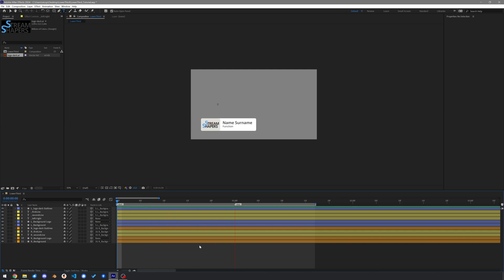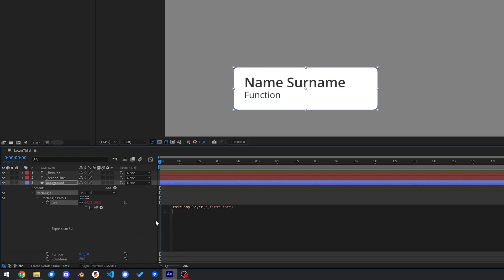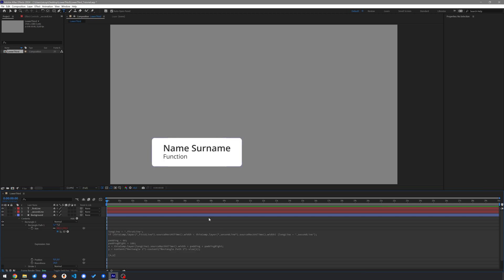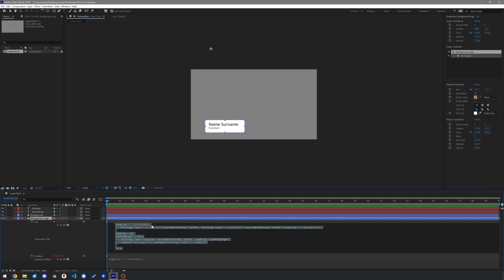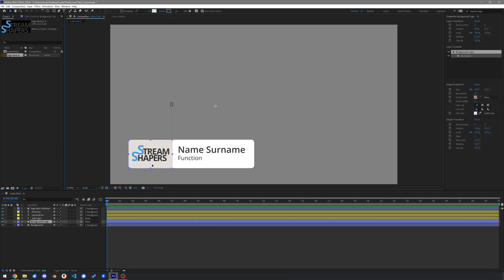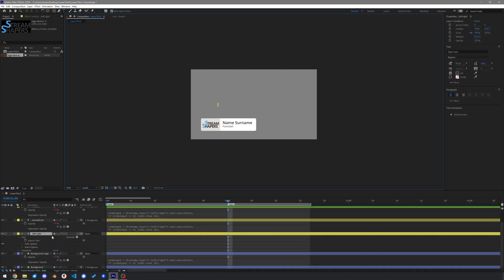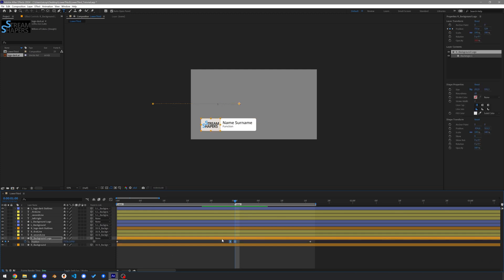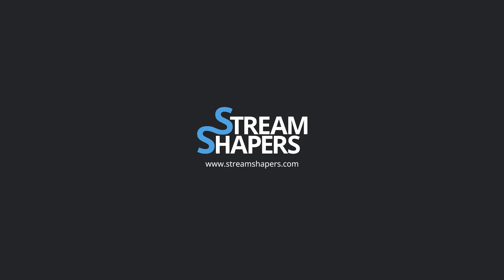Dynamic Realtime Lower Third After Effects | Tutorial | Lottie HTML5 | CasparCG | StreamShapers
This Video shows you how to build a Dynamic Realtime Lower Third After Effects with two lines and dynamic size based on the texts length. Entirely built in After Effects using Expressions.

Need help or any questions? Talk to us at StreamShapers Discord

Your next steps could be:
- Export the graphic using Bodymovin
- Converting your exported Lottie (.json) with Ferryman, our tool that will make a finished HTML Template containing your animation.
- Install CasparCG Server, a professional playout server for Video, Audio and HTML Graphics to bring your graphics into production.

Chapters
0:00 - Introduction
0:34 - Project Setup in After Effects
0:58 - Creating the Lower Third
2:00 - Creating the Dynamic Text Box
4:06 - Adjusting Text Box Size
5:00 - Adjusting Text Box Position
8:08 - Adding a Logo
9:26 - Left and Right Positioning
10:54 - Adding Animation
12:45 - Opacity Settings for Left/Right
14:20 - Duplicating and Adjusting for Right Side
16:38 - Testing and Finalizing